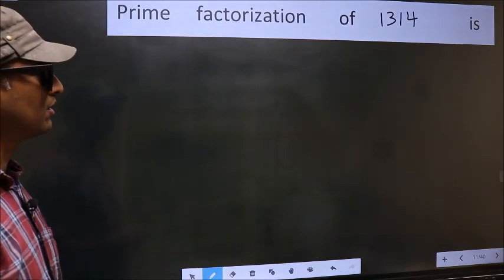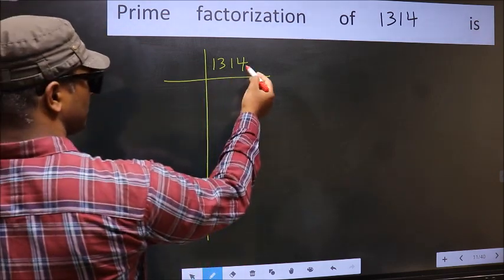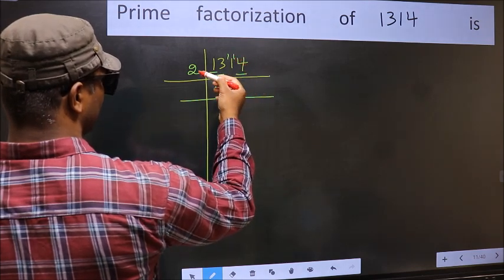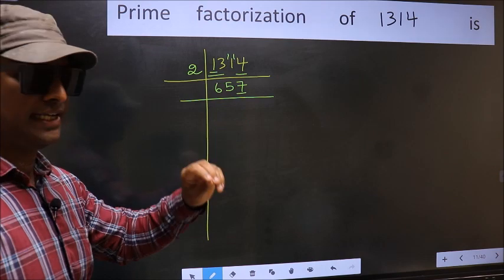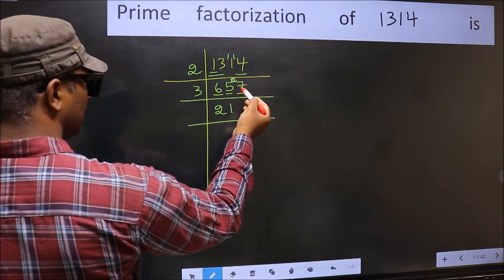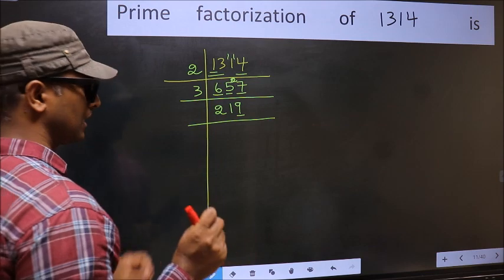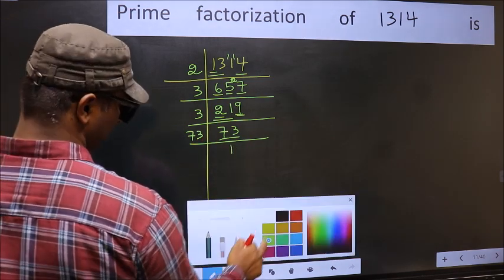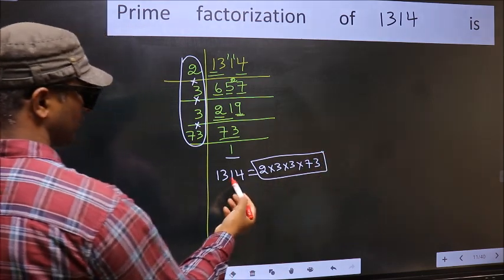PRIME FACTORISATION OF 1314